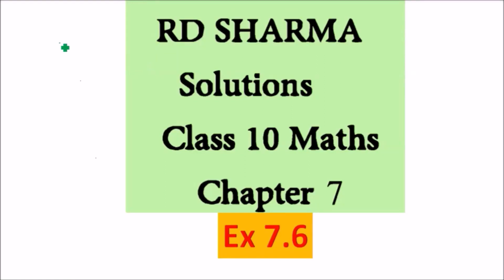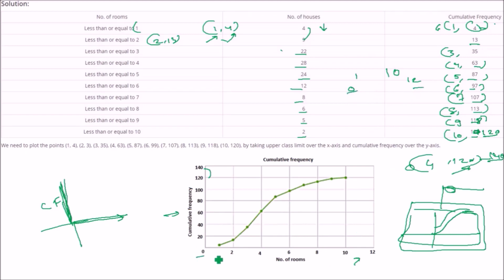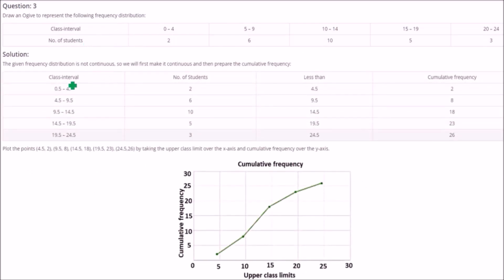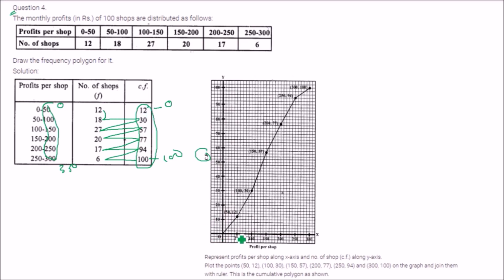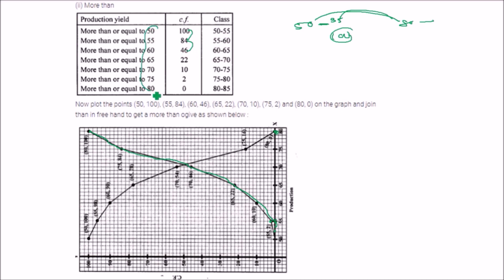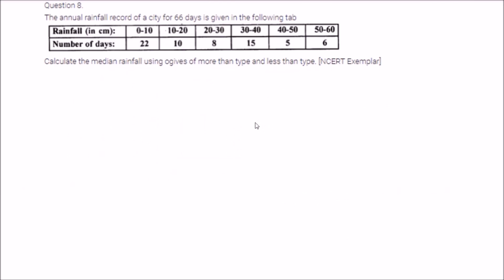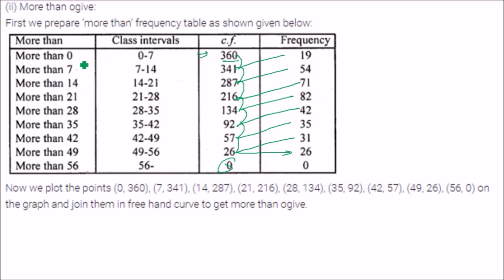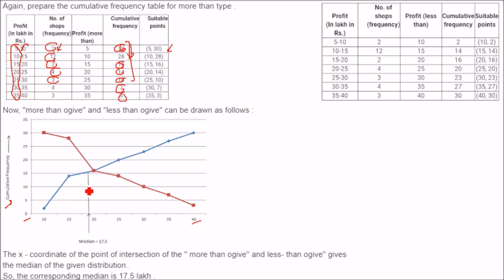RD SHARMA Solutions Class 10 Maths Chapter 7 Statistics Ex 7.6